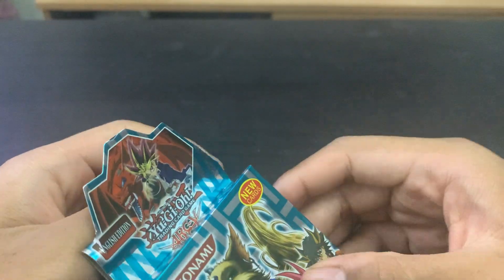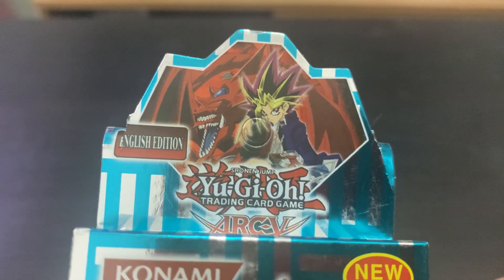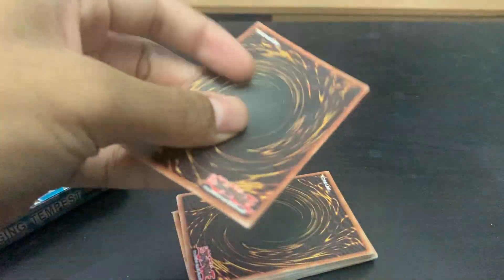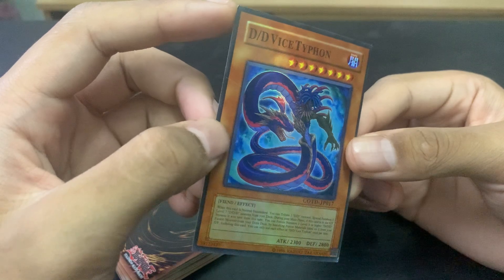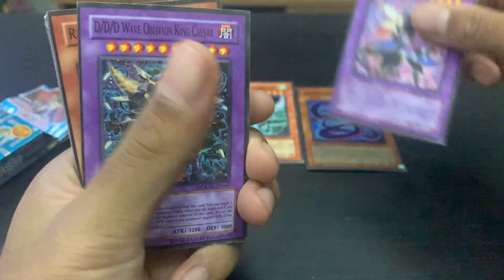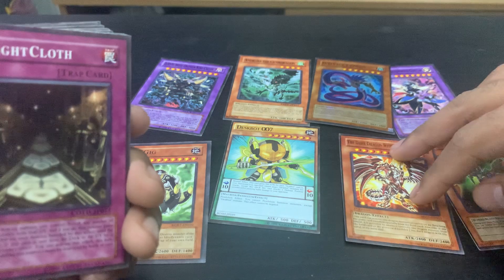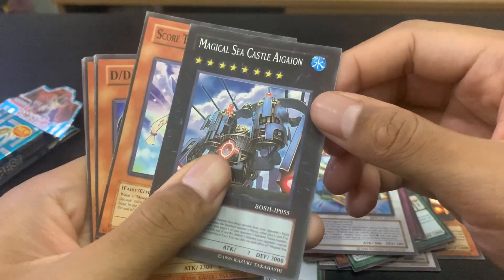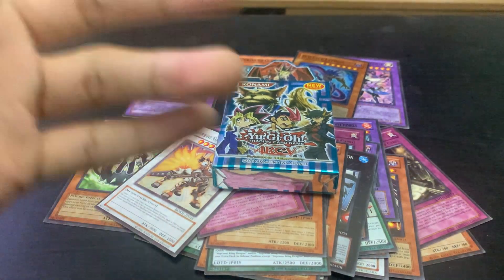Yu-Gi-Oh! Fake Cards Unboxing! WILL I GET SLIFER THE SKY DRAGON ???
Fake Yu-Gi-Oh! Unboxing #31